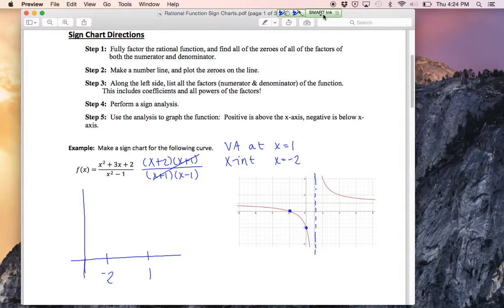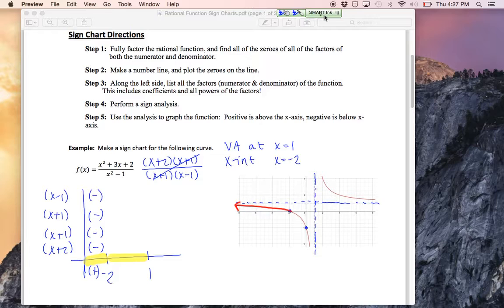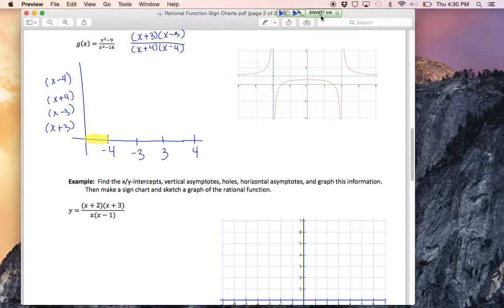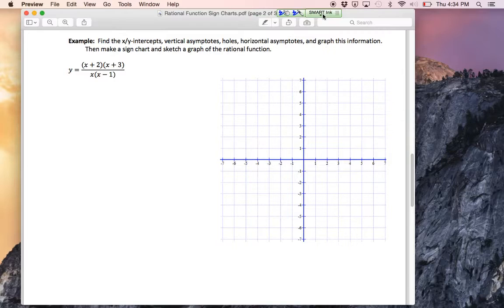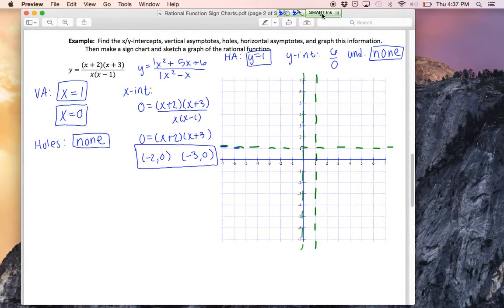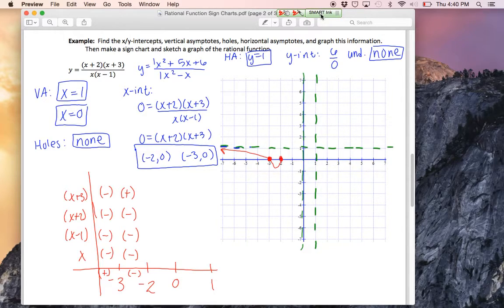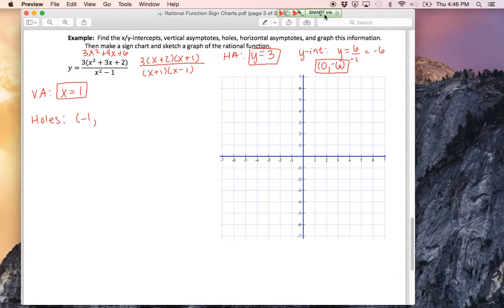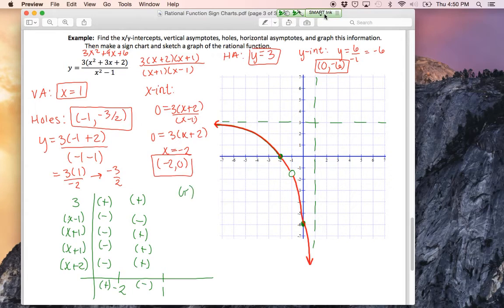Sign Charts Notes